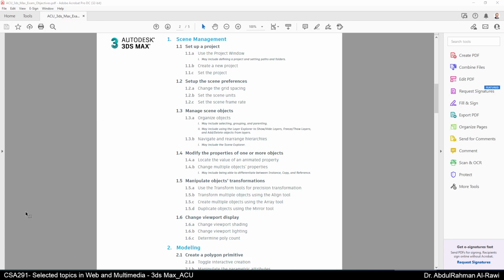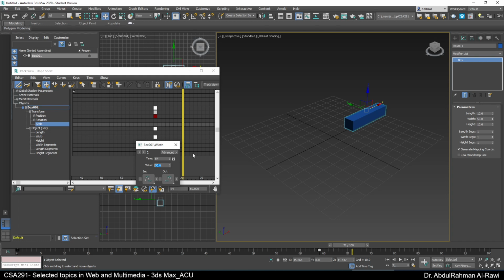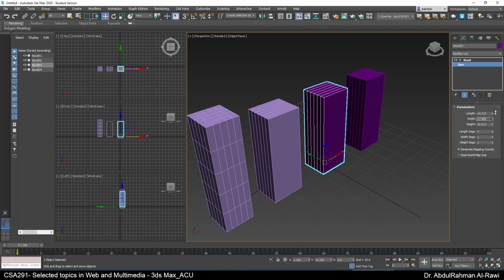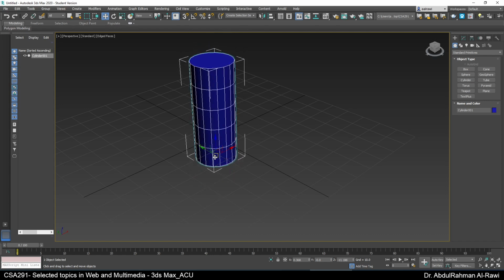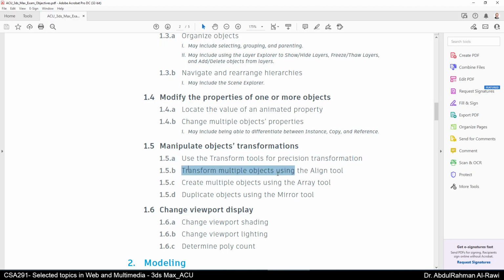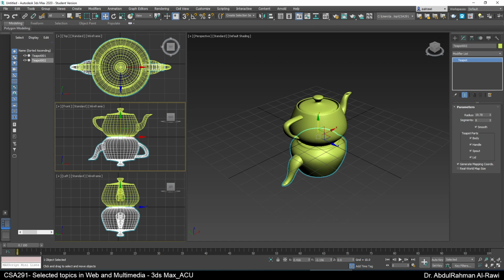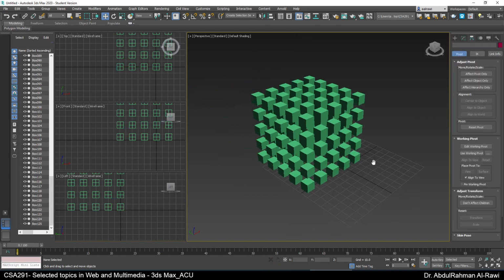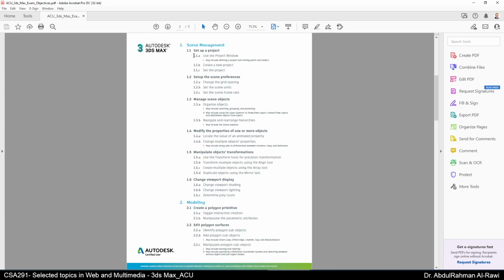3dsMax ACU: Scene Management - Part 02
Autodesk Certified User (ACU) in 3ds Max Exam Objectives: Scene Management